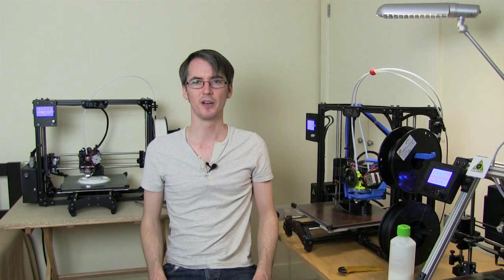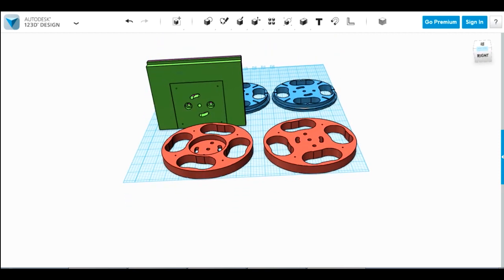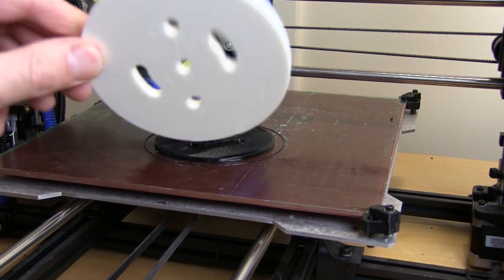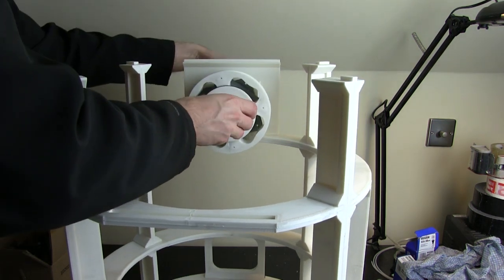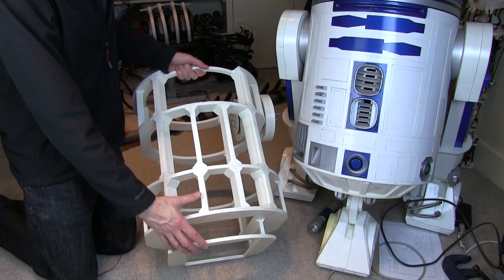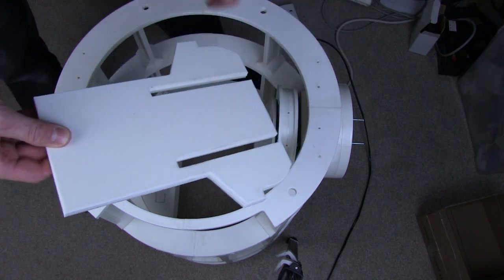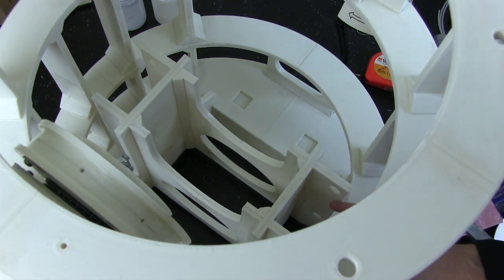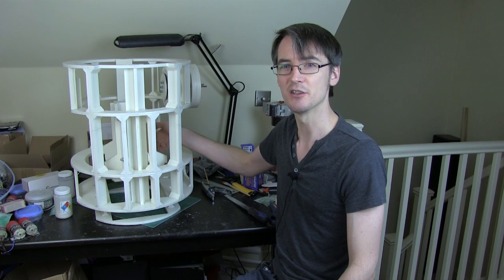Star Wars R6-H5 Droid #3 | Centre Foot Mechanism | James Bruton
In this video I'm looking at the shoulder hub and centre foot retracting mechanisms for the 2-3-2 leg conversion.

① GENIUS

② XROBOTS